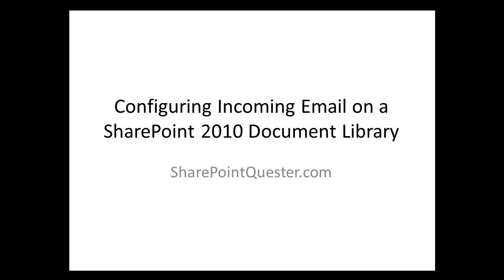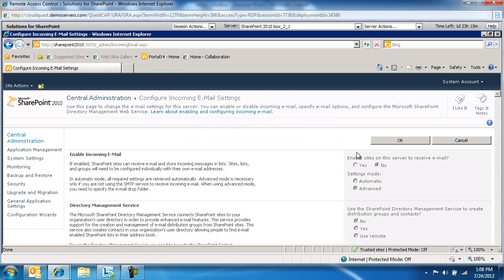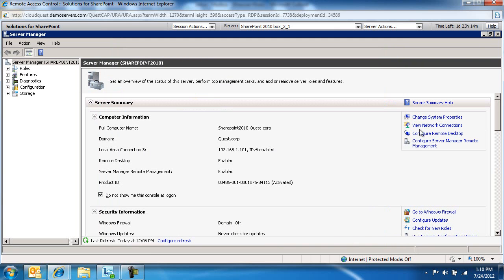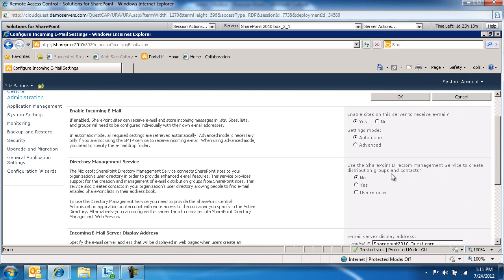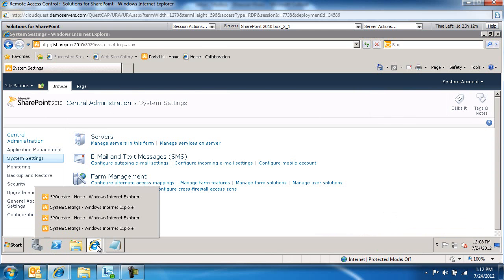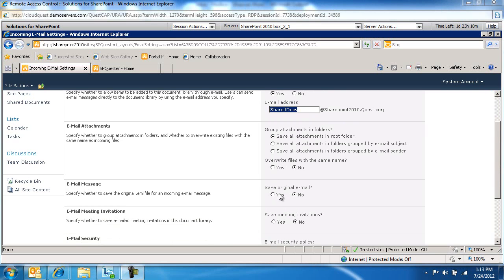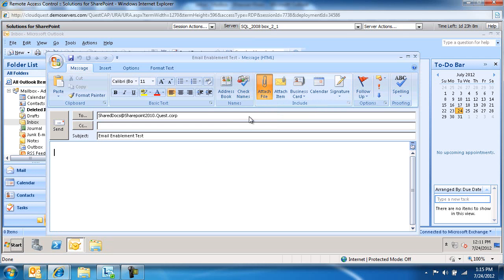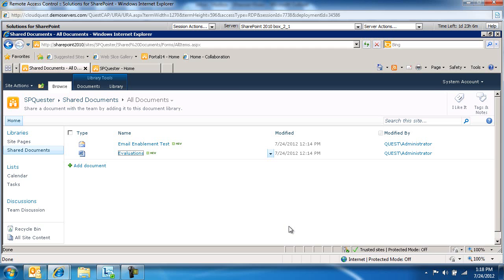Configruing Incoming Email on a SharePoint 2010 Document Library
This video walks through the process of enabling a document library to receive incoming email. The video shows how to activate the SMTP feature in Windows Server, how to configure Incoming email settings in SharePoint Central Administration and how to enable a document library to receive emails.